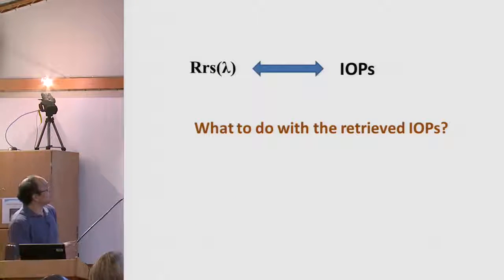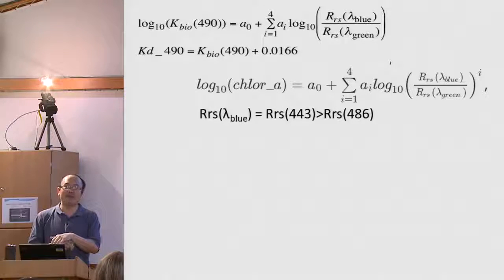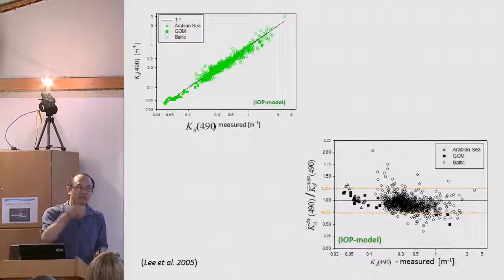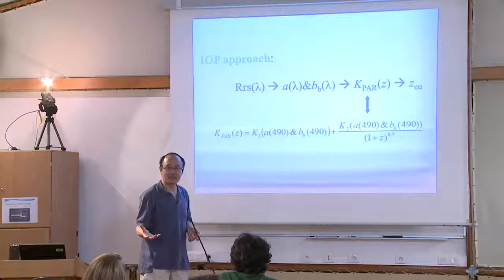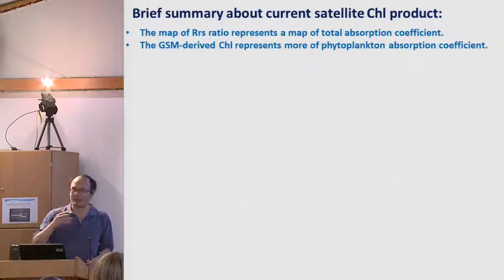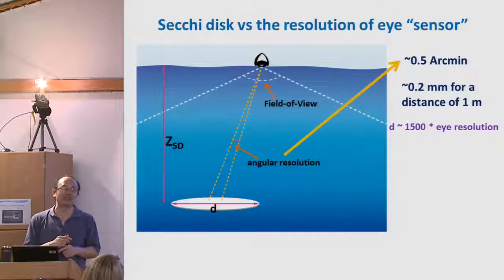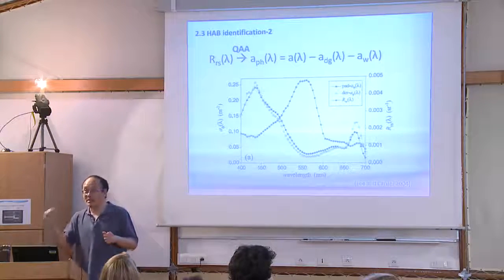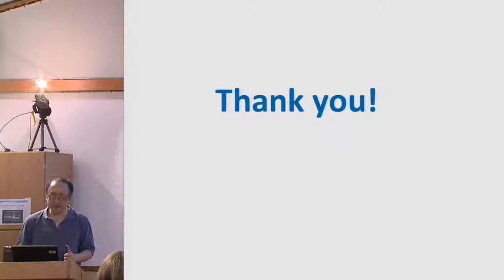05 Zhongping Lee IOPs Applications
IOCCG Summer Lecture Series 2016:  Lecture by Dr. ZhongPing Lee (University of Massachusetts Boston, USA): IOP Applications